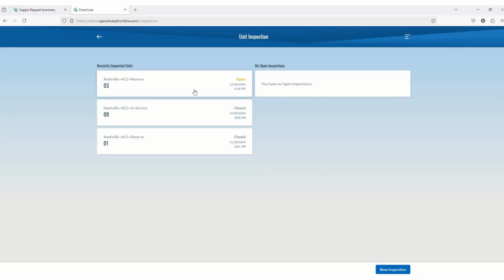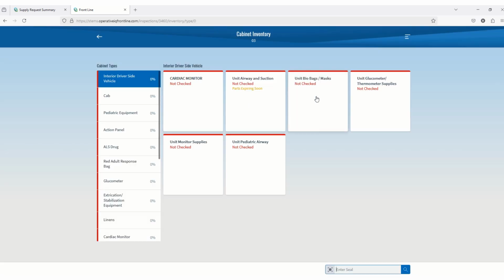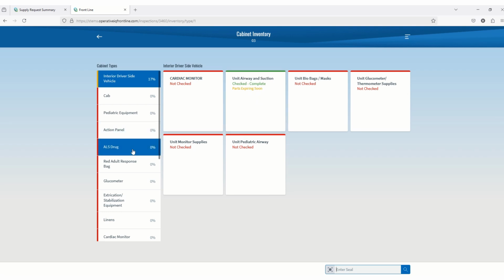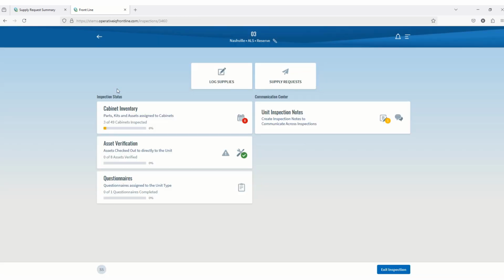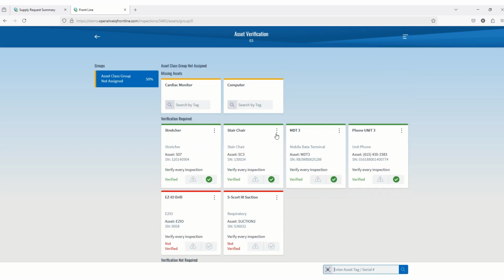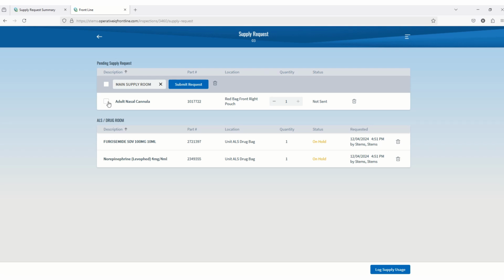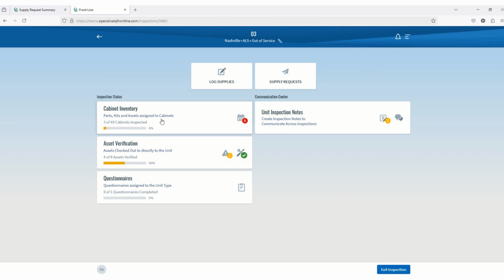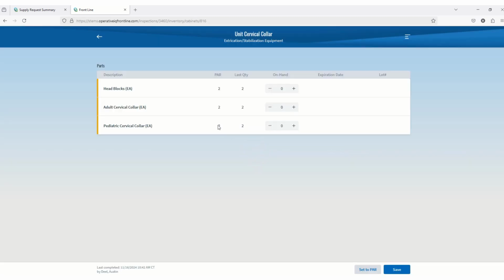Quick Frontline Overview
Brief overview on how to use OPIQ Frontline for daily use and checkoffs.